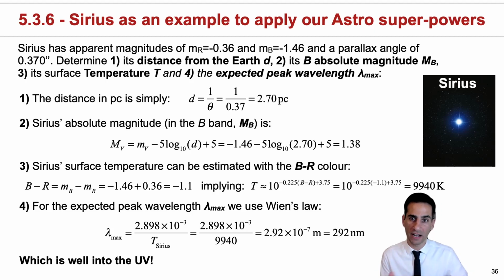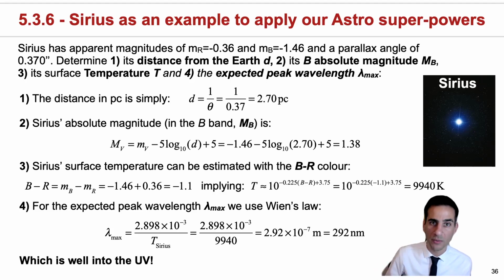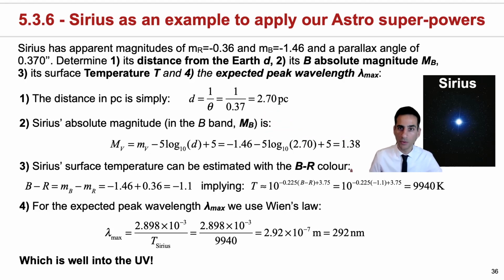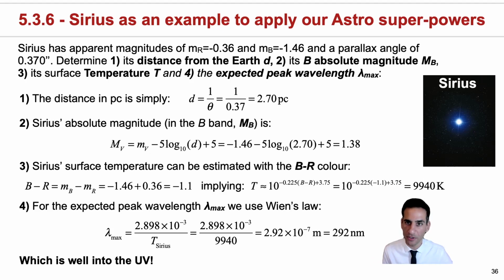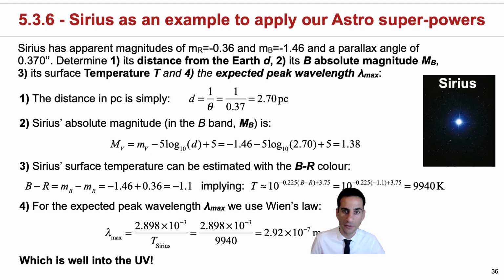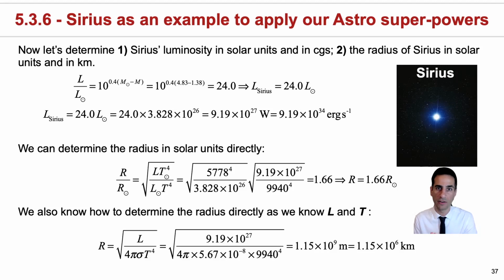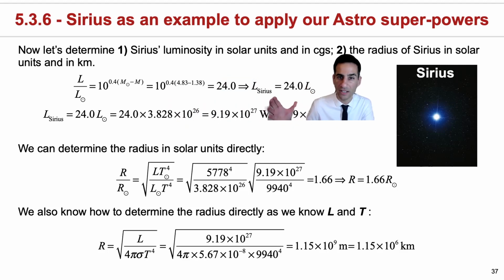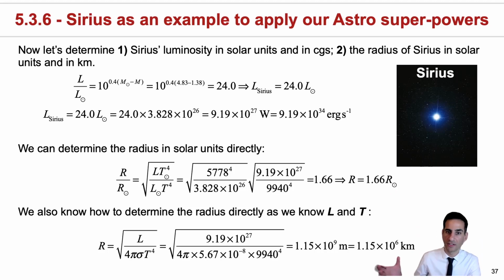5.3.6 - Sirius as an example to apply our Astro super-powers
5.3.6 - Sirius as an example to apply our Astro super-powers